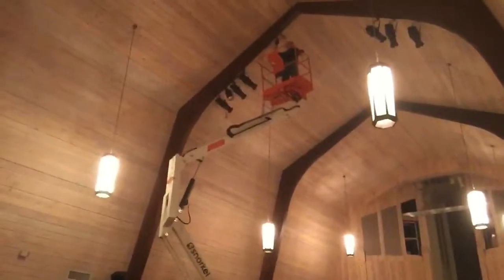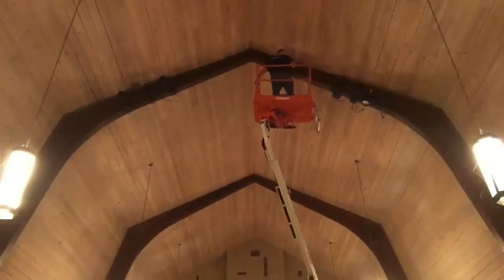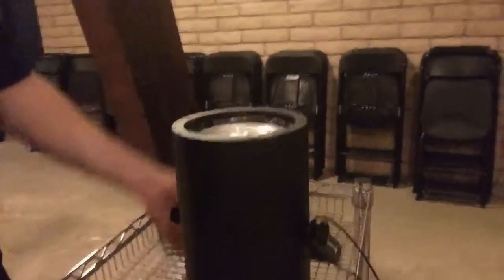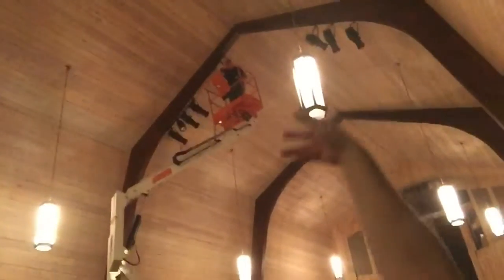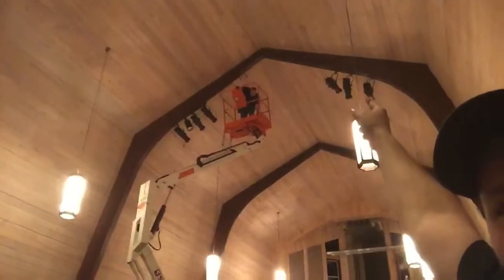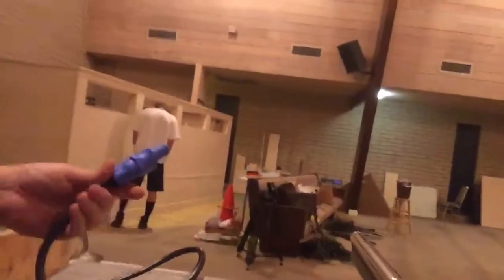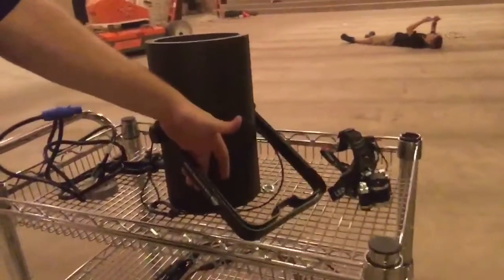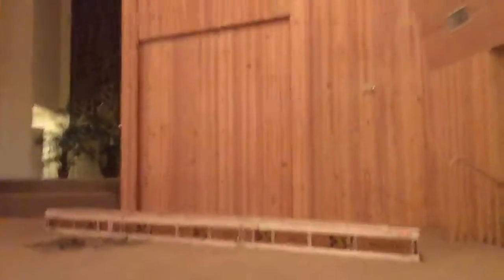Church Install - Day 3 Review